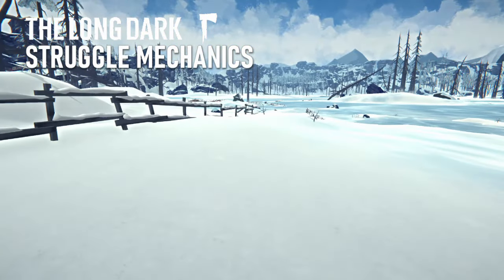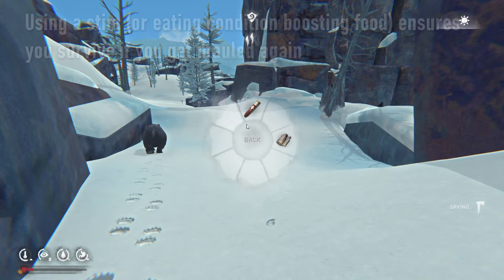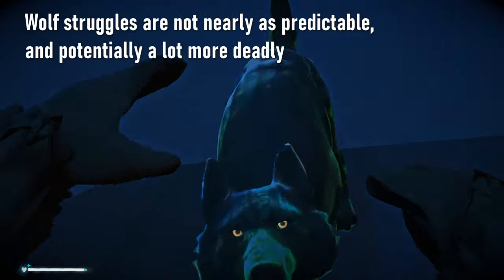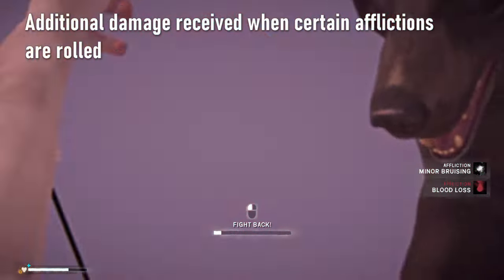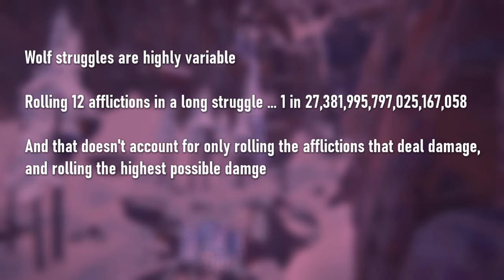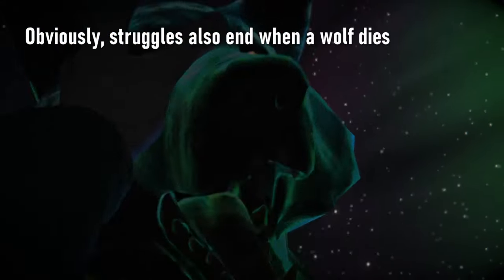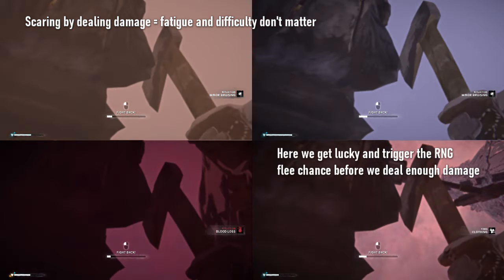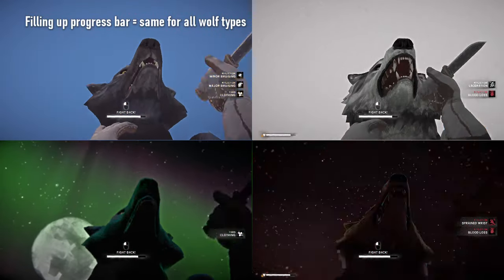Struggle Mechanics Explained - The Long Dark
If you ever wondered how dangerous any given struggle is, or which tool is the best one to use, then stop reading this and watch the damn video. Everything was thoroughly tested and calculated.

0:00 Intro
0:24 Bear/Moose
2:06 Dying with 100% protection
2:41 Wolf struggles
5:53 Winning struggles
7:01 Tap speed
8:05 Choosing the right tool